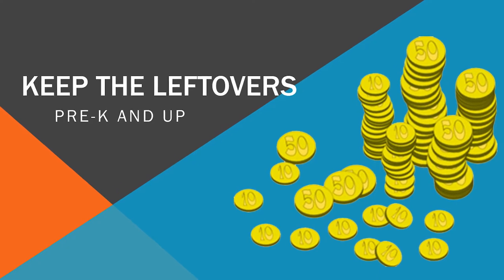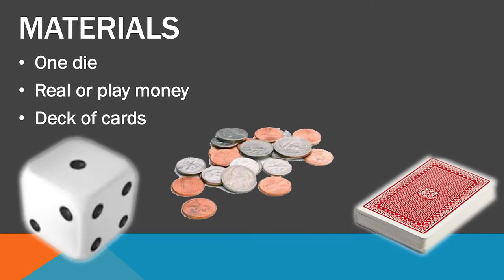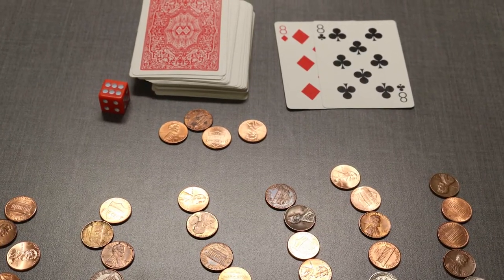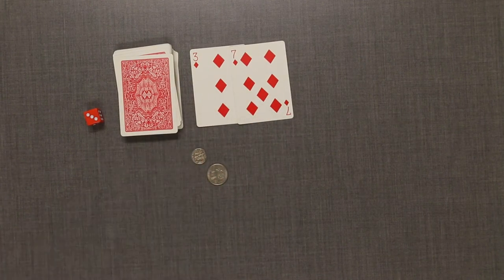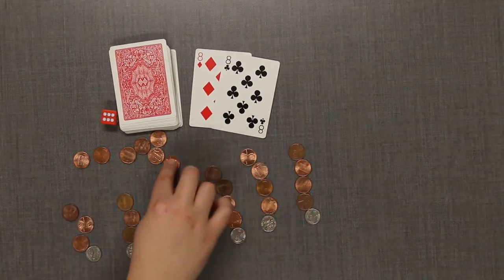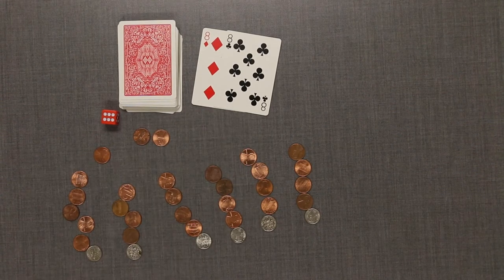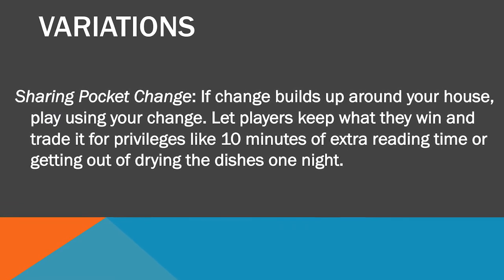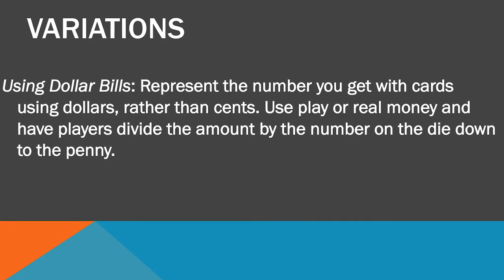Keep the Leftovers